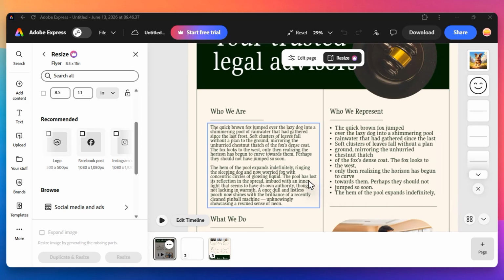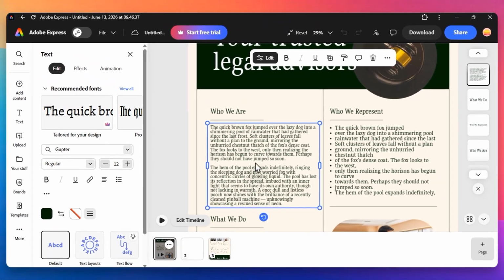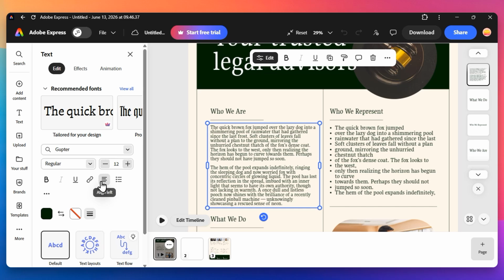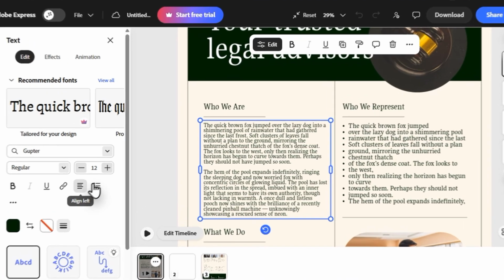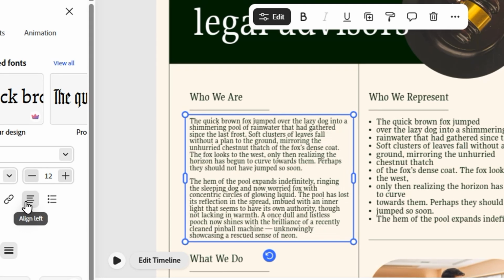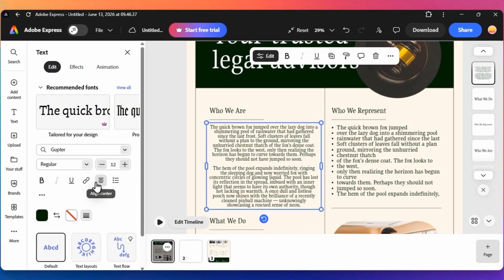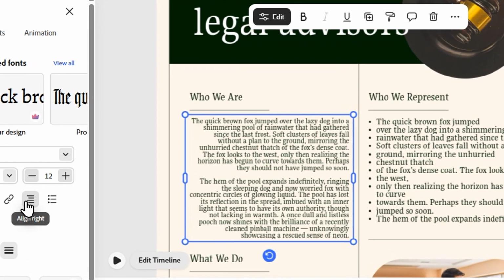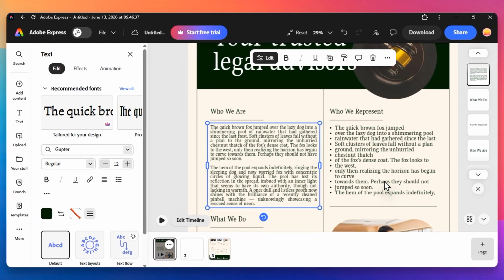How To Align Text In Adobe Express (Step-By-Step)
In this video, you will learn exactly how to align text in Adobe Express to create professional and balanced designs. Whether you are working on social media posts or flyers, mastering text alignment is essential for a clean look.

We cover everything you need to know, including:
• How to use left, center, and right alignment tools
• Adjusting vertical alignment within text blocks
• Using the snap-to-grid features for perfect placement
• Distributing multiple text elements evenly

Follow this simple tutorial to improve your design workflow and make your typography stand out.